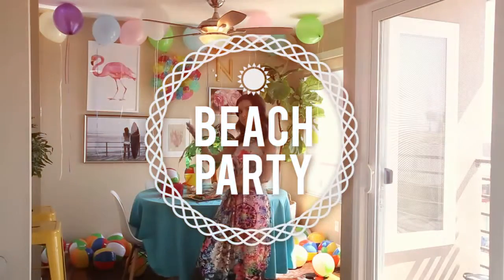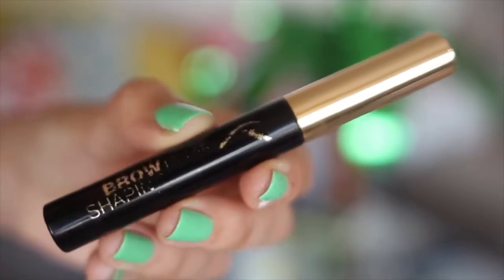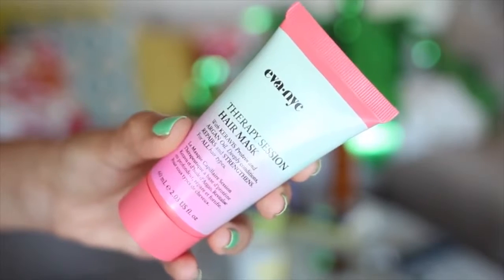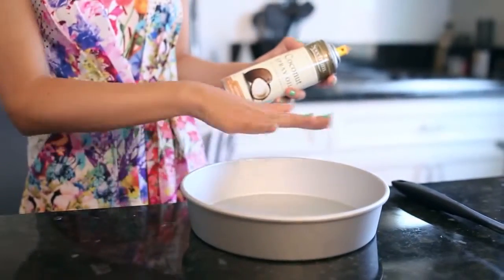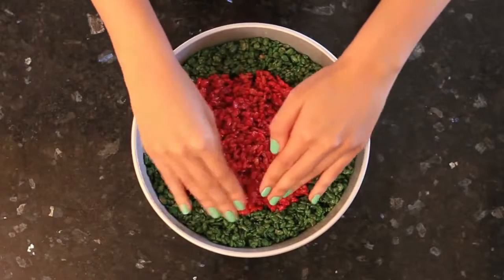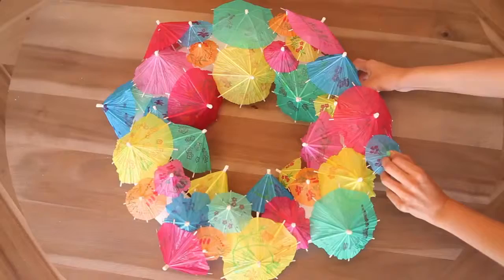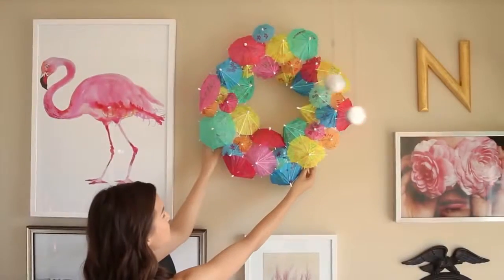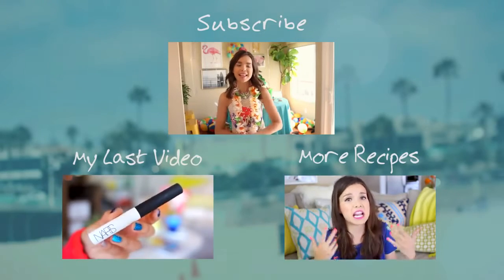Beach Party Makeup, Yummy Treats + DIY Decor! missglamorazzi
Beach Party Makeup, Yummy Treats + DIY Decor!beach party makeup, Do It Yourself (Website Category), diy party decor, diy summer party, diy summer decor, summer makeup tutorial, style, fashion, beauty, m...Get ready, cause Im having a beach party today... and YOU are invited! Send me photos if you make any of this stuff yourself!

Missed my last videos? Watch them NOW!
Lazy Summer Day Routine:
BIG Beauty Haul:

PRIZE:
A cute little palm tree makeup bag filled with my favorite summer-y makeup and body products... including my fave after sun lotion that is LIFE CHANGING!!!

RULES:
3) Leave a comment using the secret word: STARFISH
You can leave as many comments as youd like!

This giveaway is international and will end on June 7, 2014. One winner will be randomly selected and contacted directly via YouTube message. Good luck guys!

Special thanks to Andrew for helping out with his awesome shooting and editing skillz!

STUFF MENTIONED:

BEAUTY
Avene Thermal Spray

Sonia Kashuk Liquid Light Concealer in Halo

Tarte Amazonian Clay Full Coverage Airbrush Foundation in Light-Medium Neutral

Anastasia Brow Wiz Pencil in Medium Brown

Pacifica Mineral Eyeshadow Duo in Moonbeam  Unicorn

Tarte Amazonian Clay Blush in Captivating

Stila Smudge Stick Eyeliner in Spice

LORAC Pro To Go Palette Bronzer

Tarte Amazonian Butter Lipstick in Coral Blossom

Eva New York City Therapy Hair Session Mask

Hang Ten Dark Classic Sport Sunscreen SPF 50

Lulu Blossom Dreamsicle Body Balm

Nail Polish
OPI You Are So Outta Lime!

PARTY STUFF
Tablecloth

Shells

Starfish

Buckets

Floral Serving Plate

Beach balls

Small Cocktail Umbrellas

Big Cocktail Umbrellas

Styrofoam Ring

Id recommend going to a craft store like Michaels to check out ring sizes in person. Thats what I did!

 were either sent to me for consideration or given as gifts from friends. I purchased everything else (including beauty, food, and party supplies) myself!